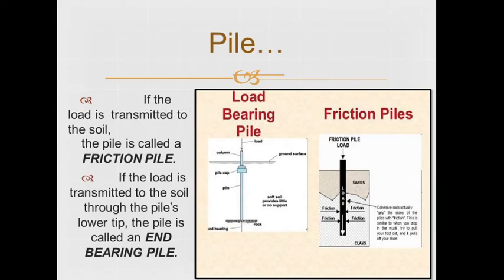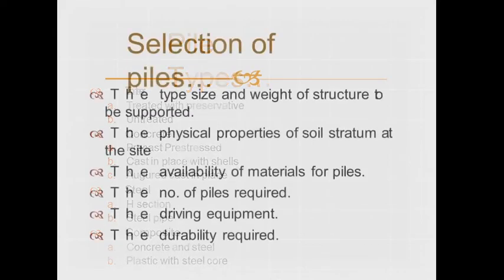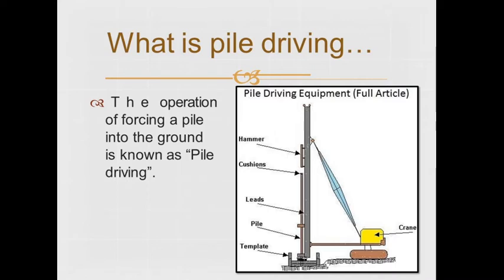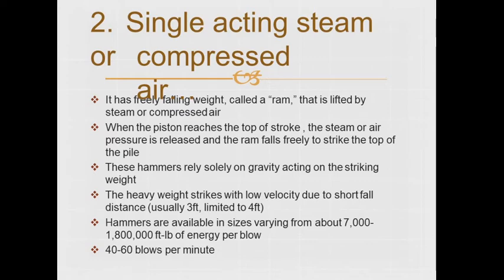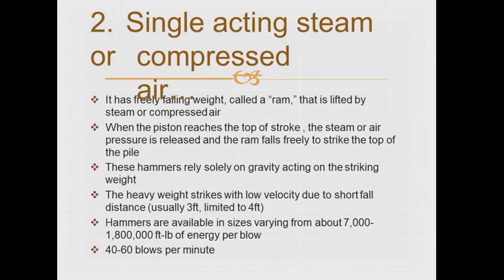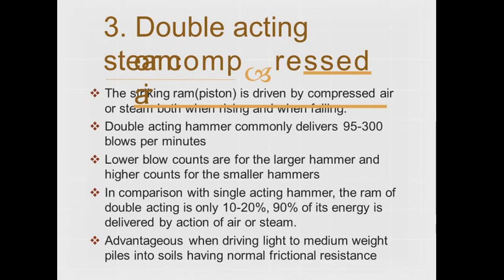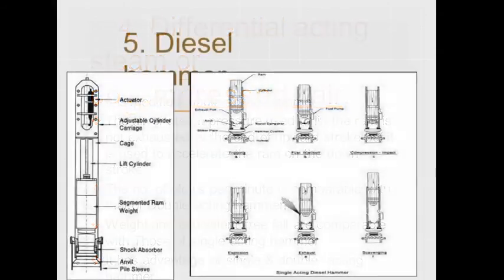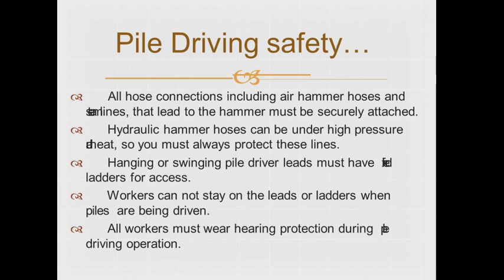Pile Driving equipment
Pile Driving hammers